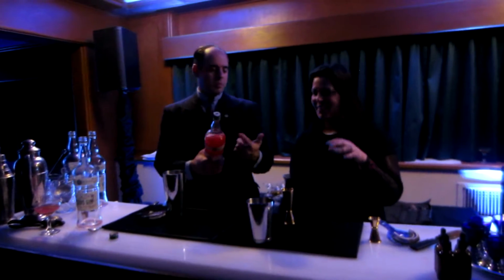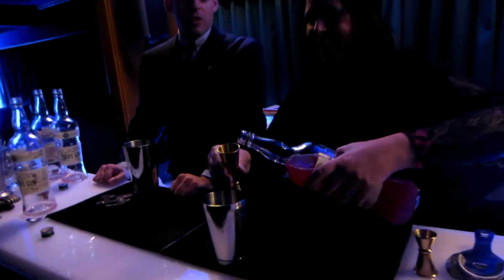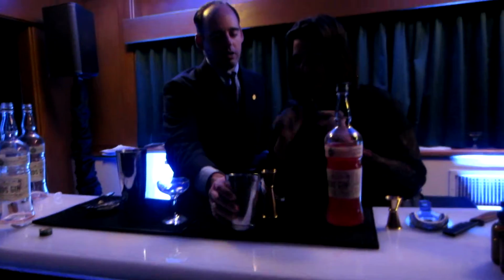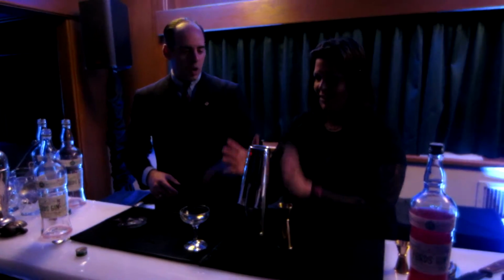The making of a cocktail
Class in in session!!